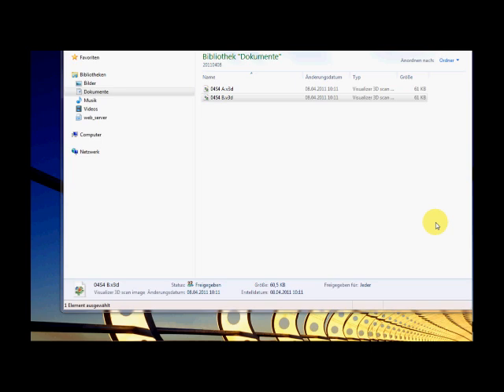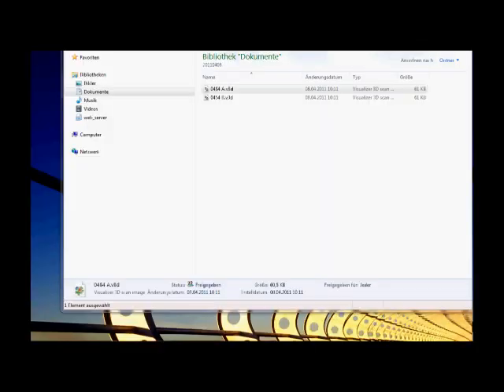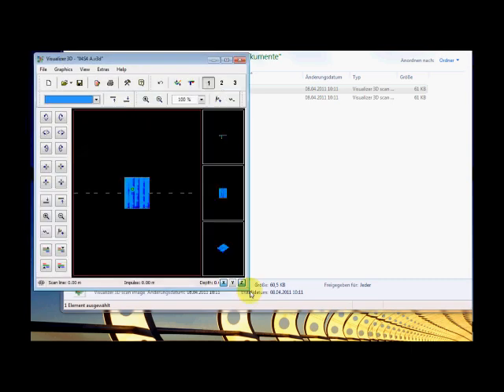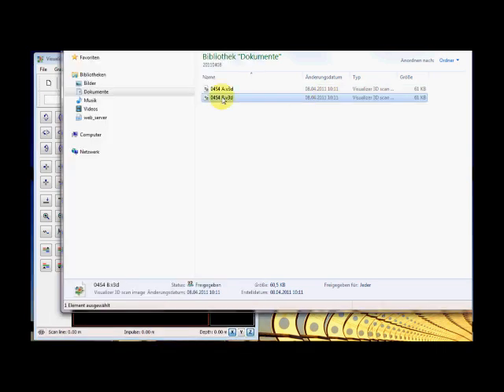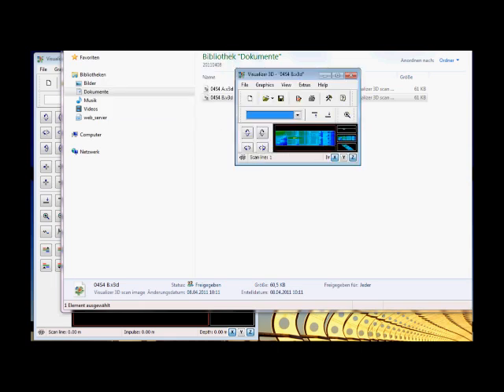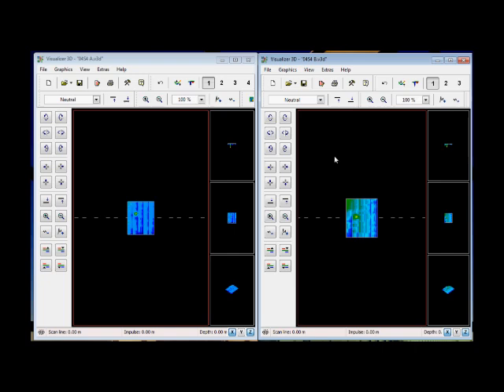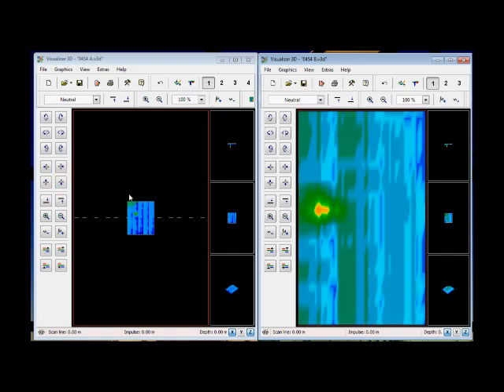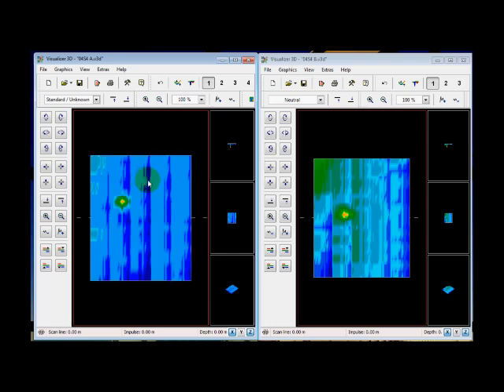Control Scans - Multiple Windows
An exact how to on opening multiple instances of the Visualizer 3D to do a proper control scan.